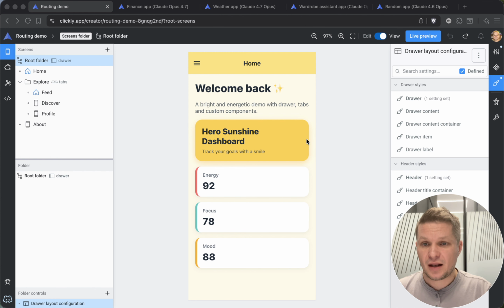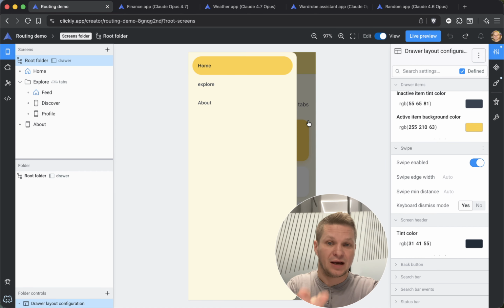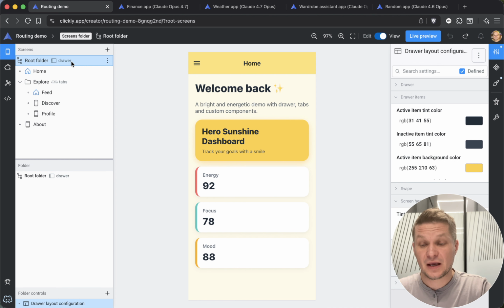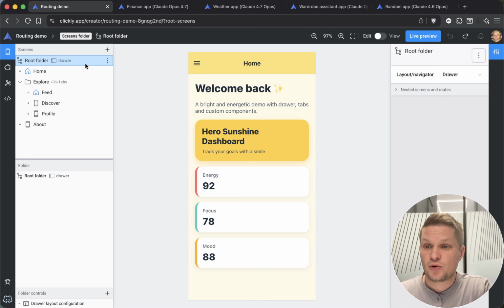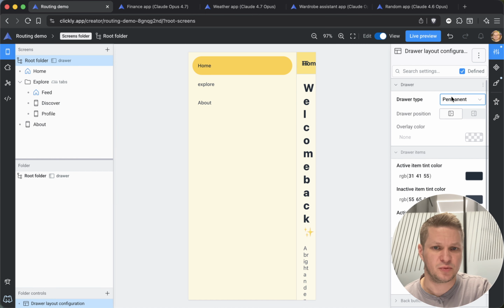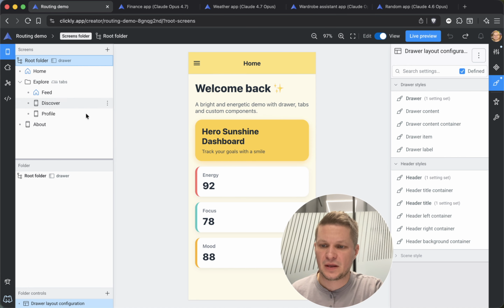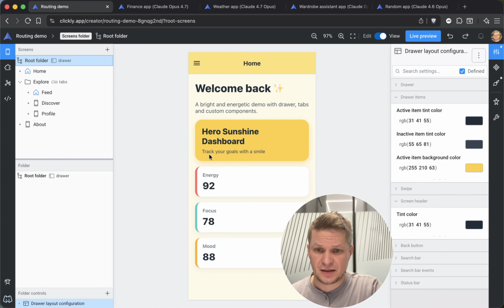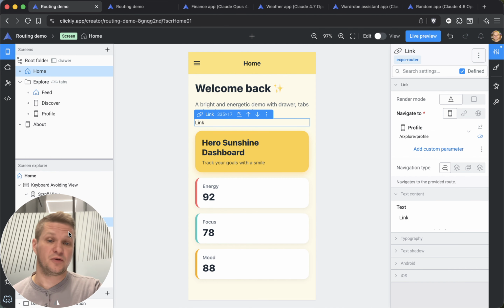What's new (deep dive) - May 5th, 2026